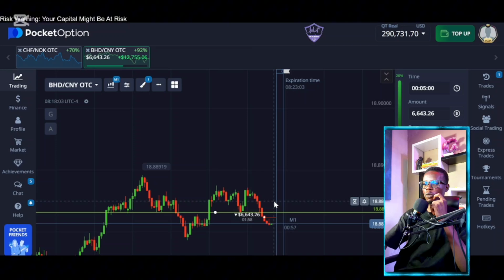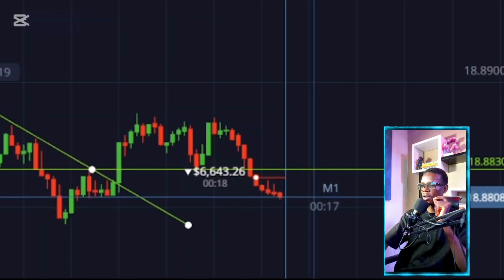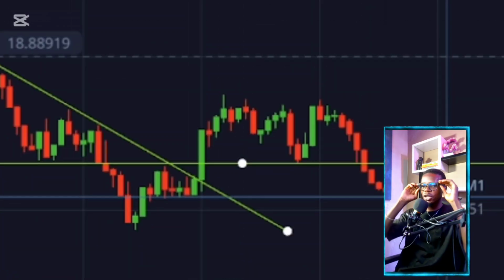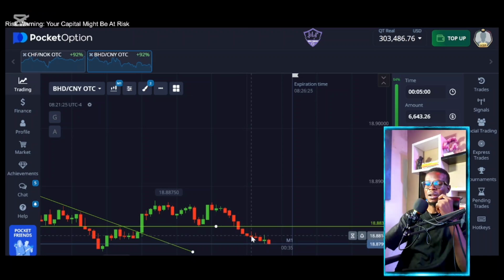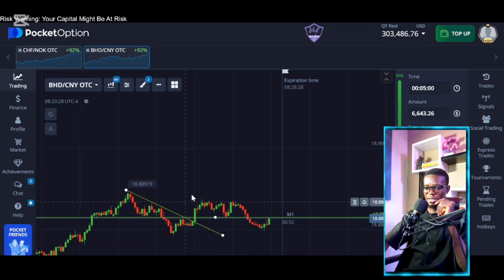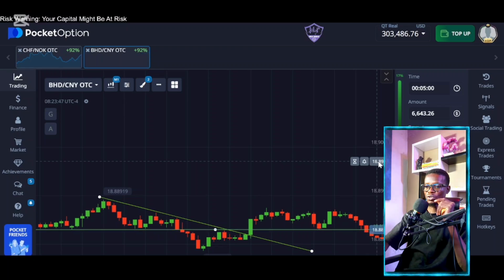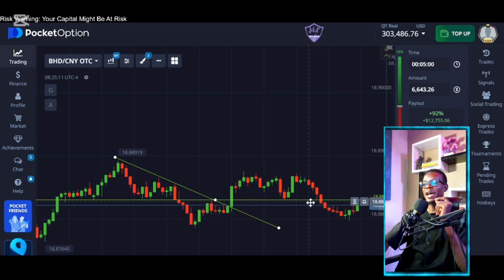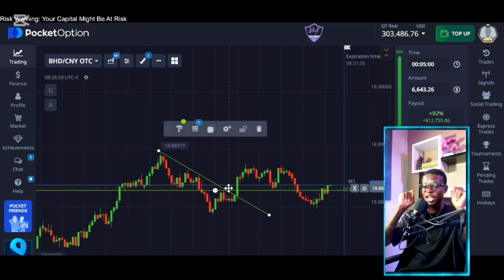Beginner Pocket Option Strategy 2025